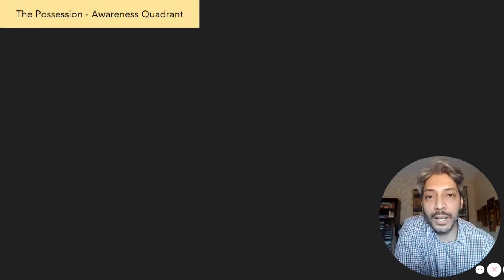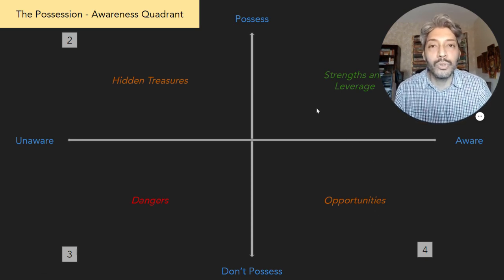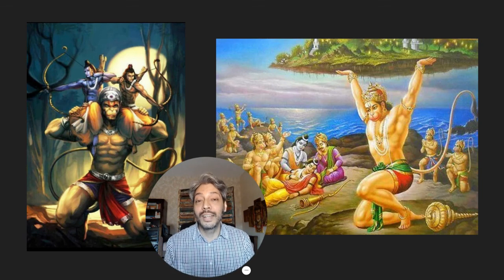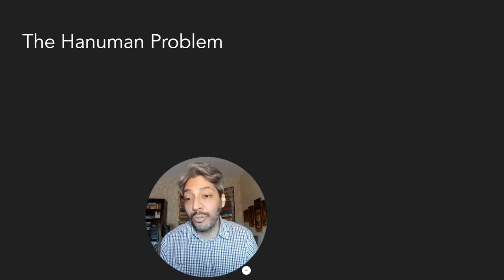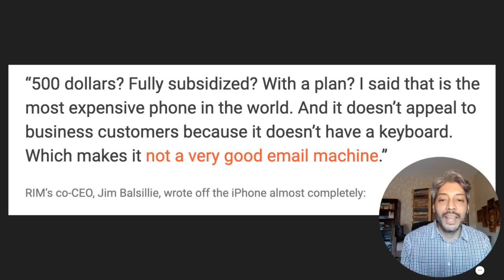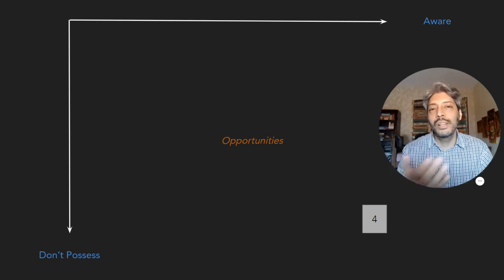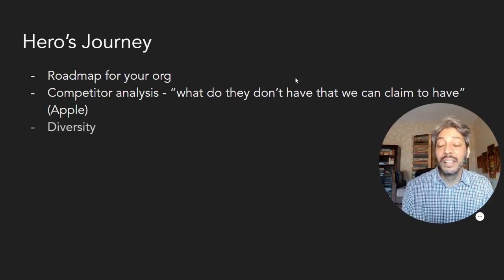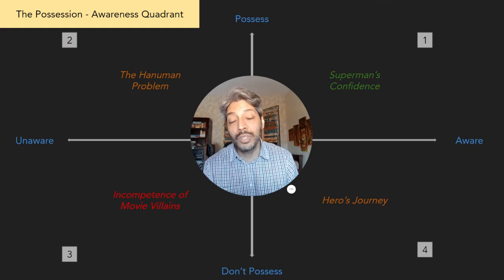The Possession-Awareness Quadrant by Anshumani Ruddra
Here's a video on a framework I've been using to build roadmaps for both myself and for the products I work on: the Possession-Awareness Quadrant.

I will be talking about this and a number of other frameworks in my cohort-based course for mid-career PMs: